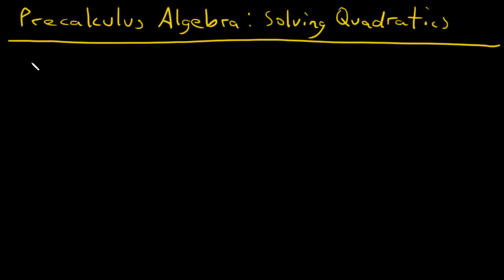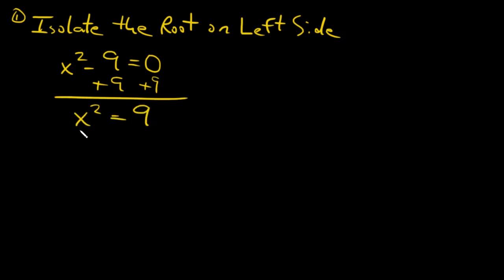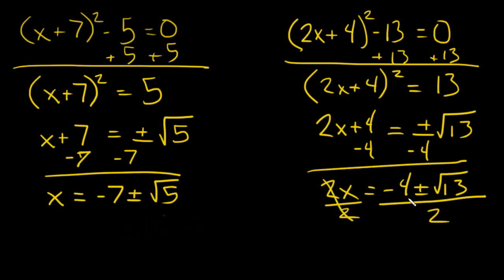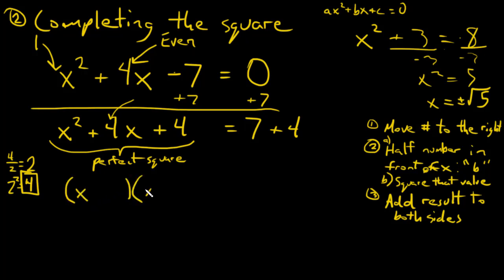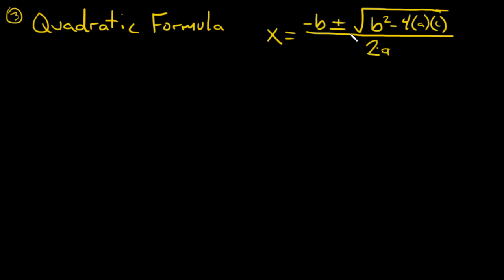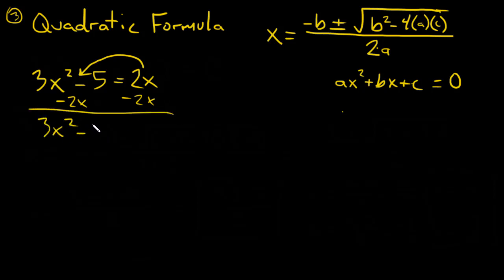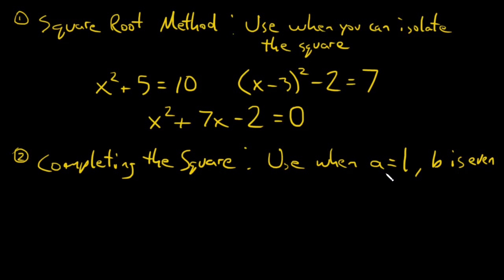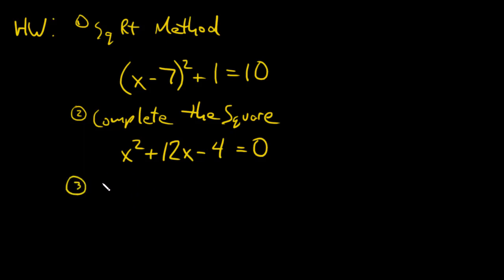Precalculus Algebra: Lecture 07 - Solving Quadratics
In this lecture we cover three methods to solve quadratics:  the square root method, completing the square, and the quadratic formula.